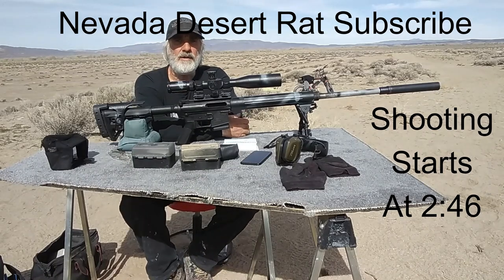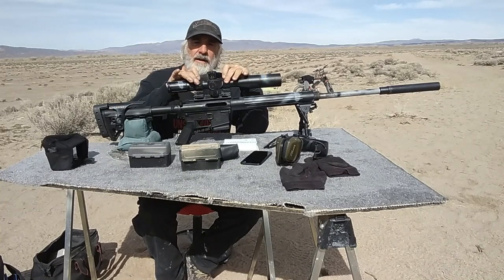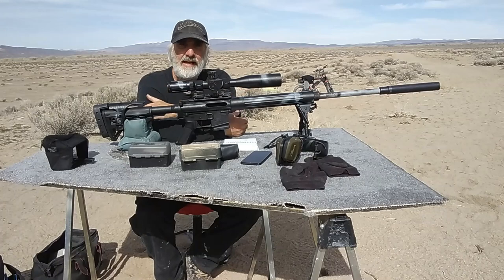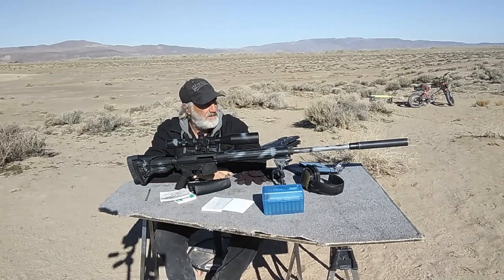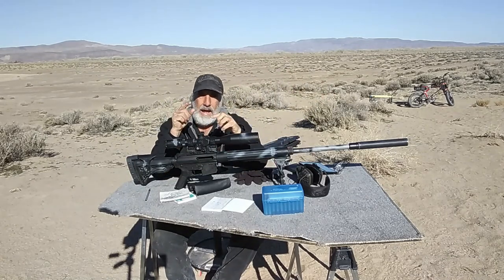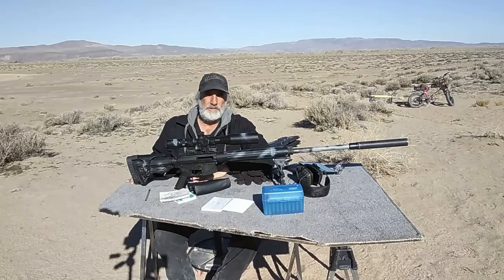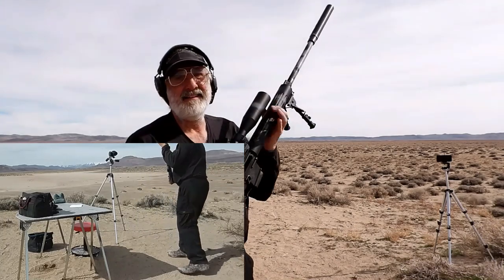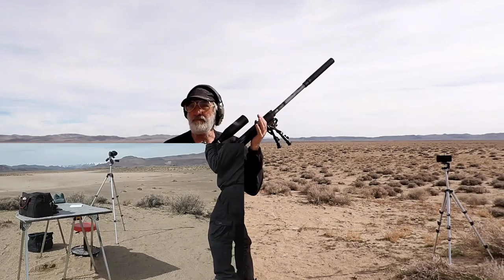223 1 Mile 12 Inch Target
223 1 Mile Hornady 88gr ELD Bullet.